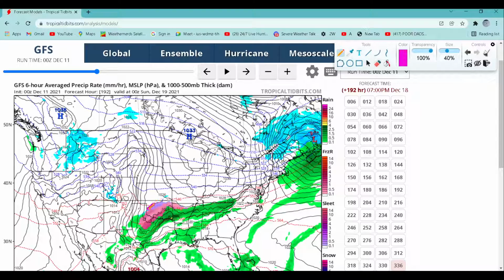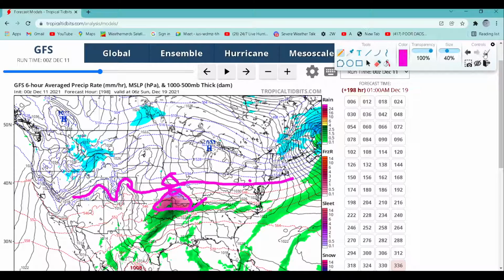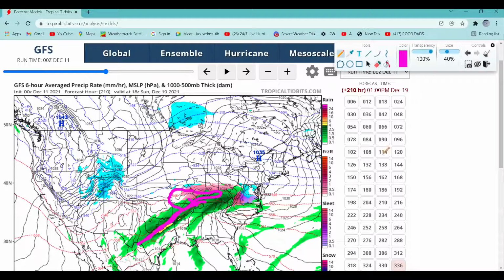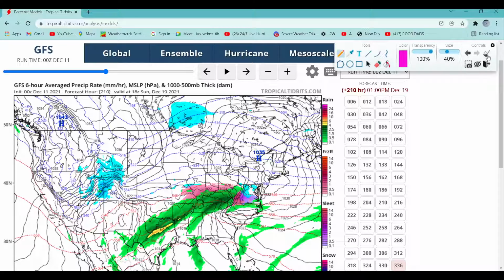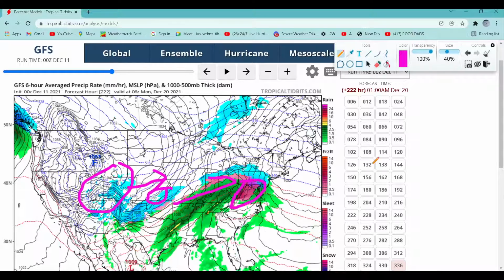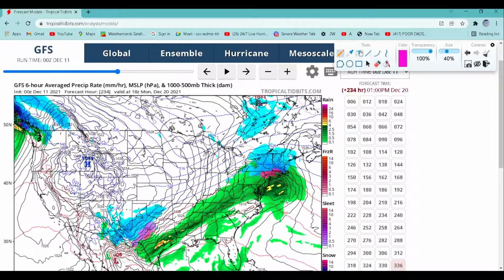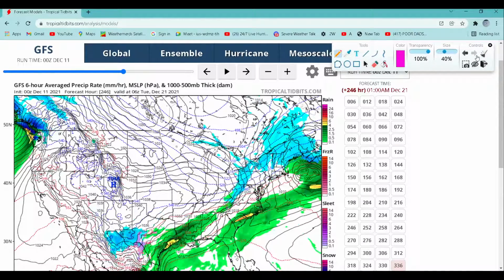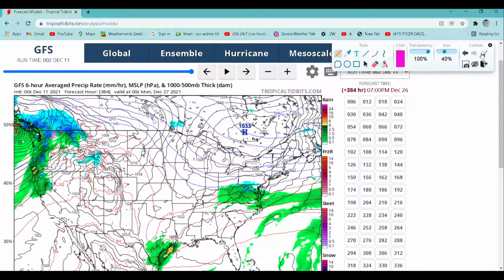Major Ice/Snow storm for the South, North, and Mid Atlantic states!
It has been so long since I have uploaded. Feels good to be back, Enjoy the video. Also I got a twitter! Here are all the links

What my setup is
The computer
The headset
The mouse
The cooling